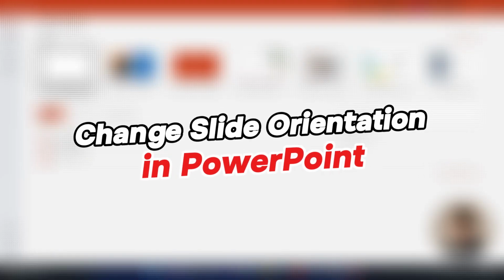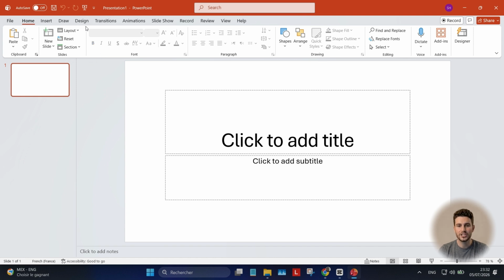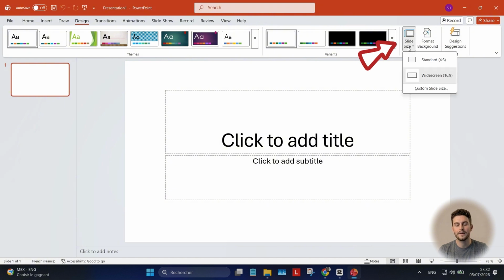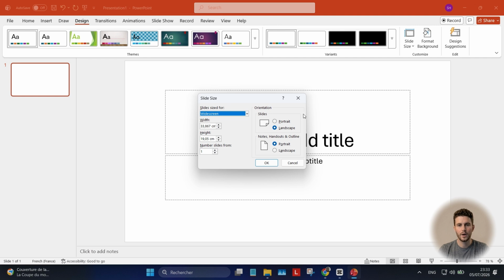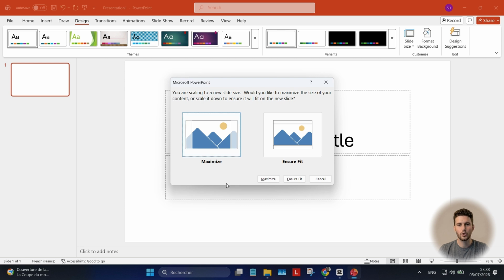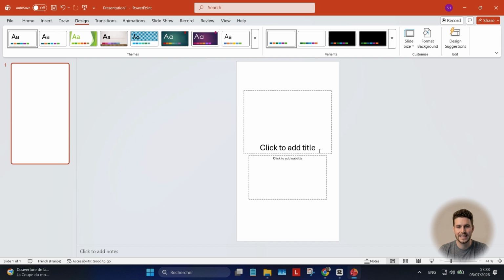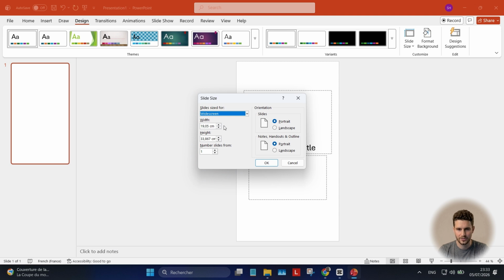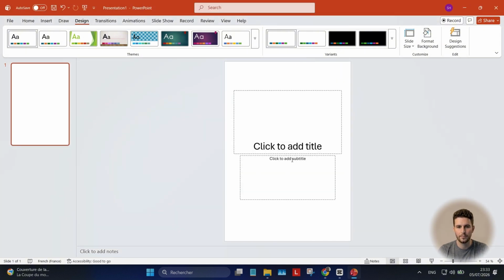How to Change Slide Orientation in PowerPoint (Landscape to Portrait)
Stop struggling with sideways presentations when you really need a vertical document.

In this video, I'll show you how to change your slide orientation from landscape to portrait using Microsoft PowerPoint — step by step.
Perfect if you're struggling with formatting slides for mobile viewing, posters, or standard A4 printing.
By the end, you'll have a fully working, perfectly scaled vertical presentation.

In this video:
→ Accessing the Custom Slide Size menu
→ Switching your orientation from Landscape to Portrait
→ Scaling your content perfectly (Maximize vs. Ensure Fit)